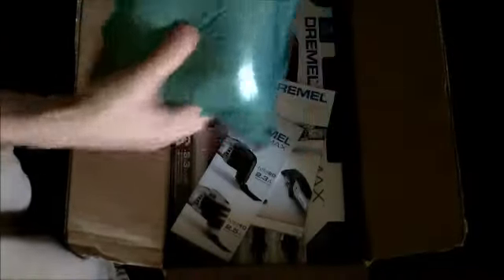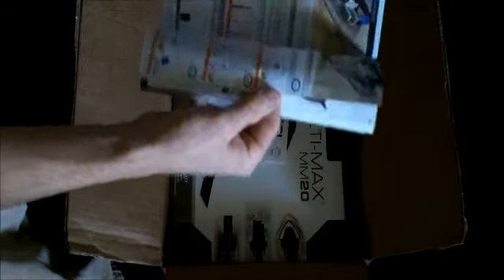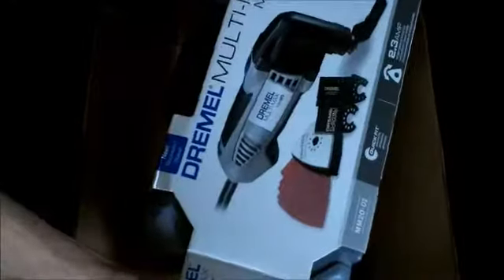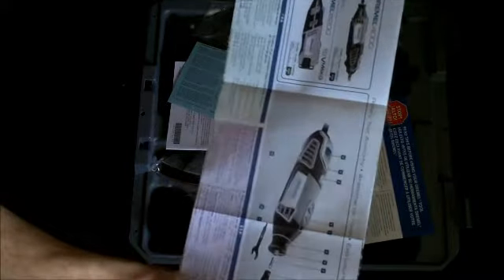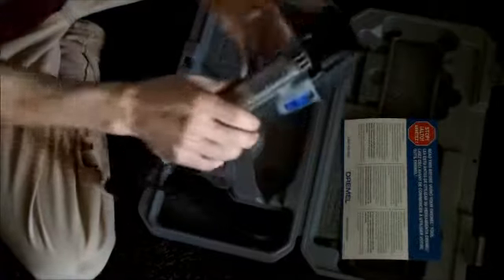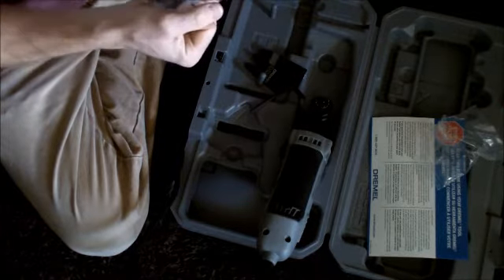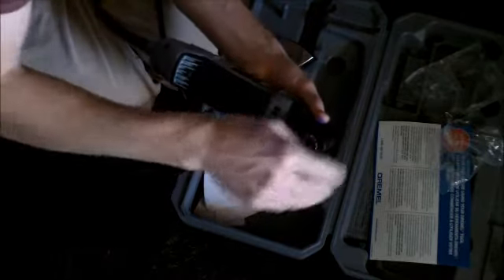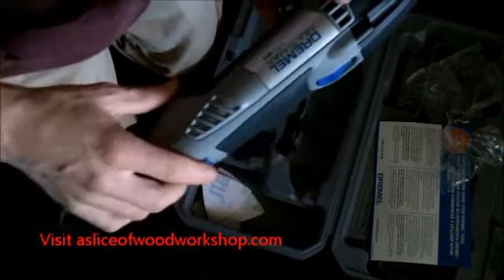Dremel Multimax MM20-The opening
Open the MM20 with me and find out whats inside